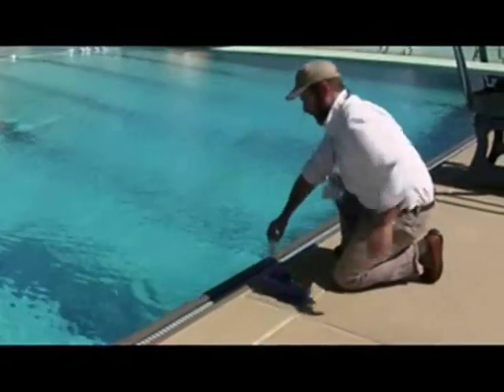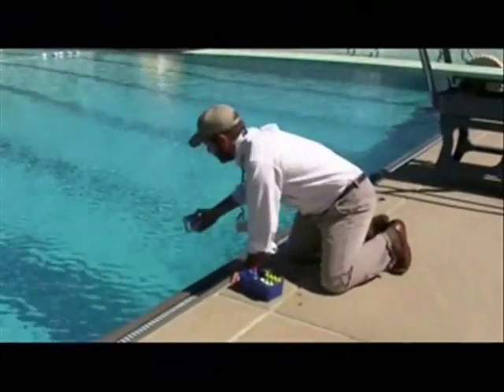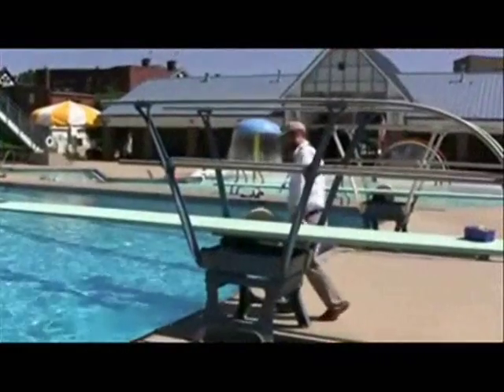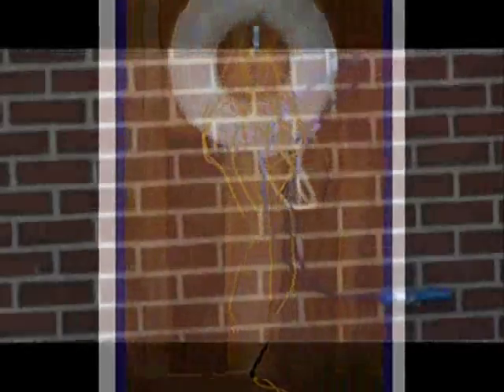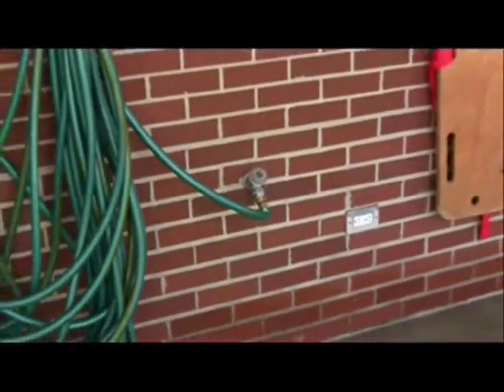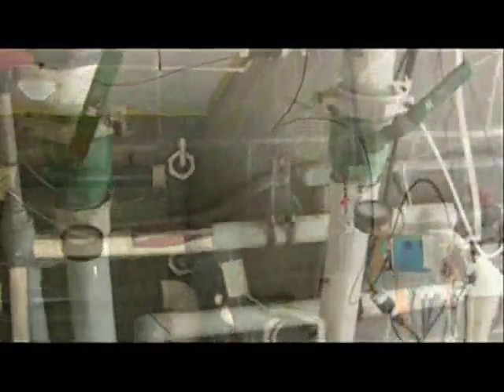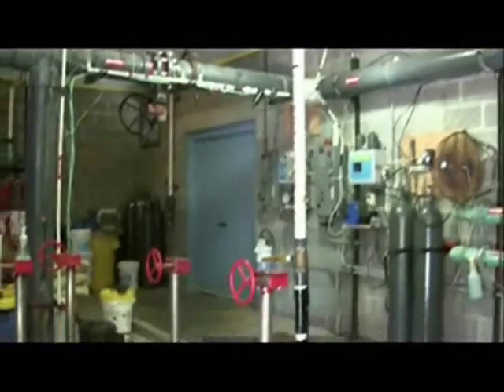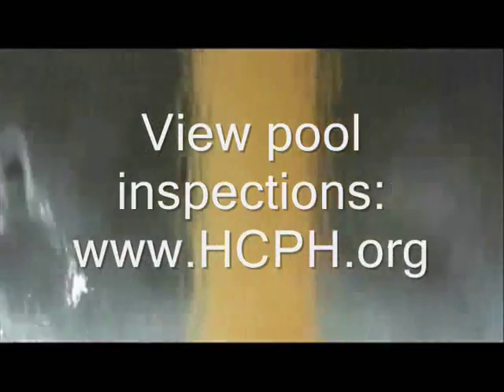Join Hamilton County Public Health on a Pool Inspection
Join us as Environmental Health Supervisor, Tucker Stone, inspects a local pool. He tests for three kinds of chlorine, pH, alkalinity and Cyanuric acid levels. He also checks to be sure the fulcrum of the diving boards are locked in the forward-most position, that there are at least two drains and that they are at least three feet apart and that the drain covers are Virginia Graeme Baker Compliant.  He verifies the safety of flotation devices, shepherds crooks, the back spine board, the slide, hoses and signs, like depth markings, no diving signs and other warning signs.  He verifies that all gates are self-closing, self-latching and lockable and that a a first aid kit is on hand. He also examines the equipment room.  When the inspection is complete, our reports are completed digitally to provide fast service to our customers and quick access to the public.